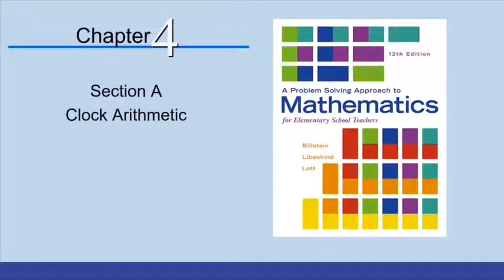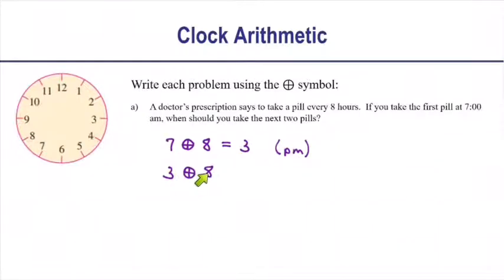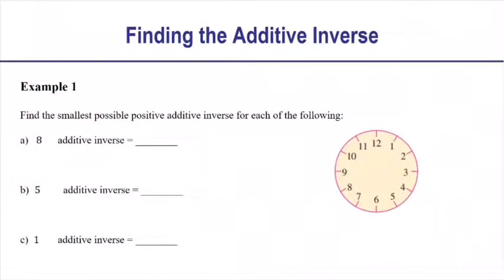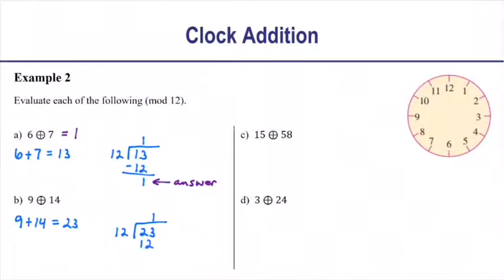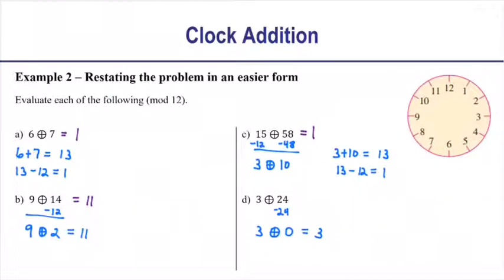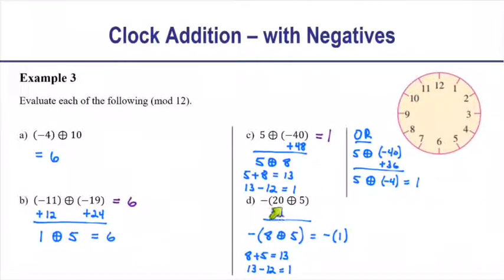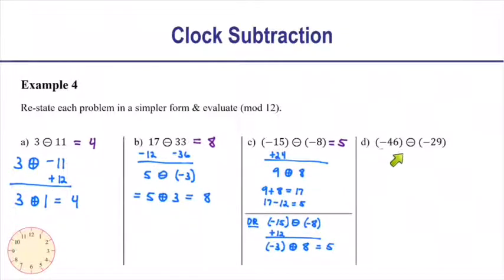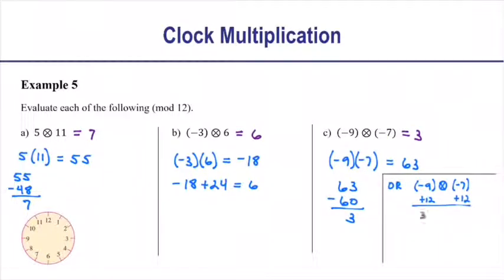RNS Section A (Clock Arithmetic)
How to add, subtract, and multiply Mod 12